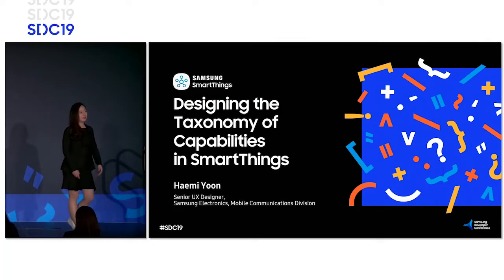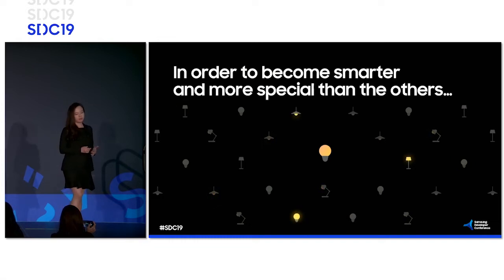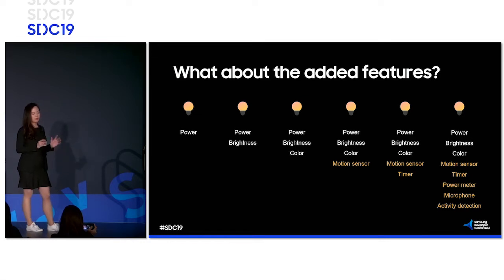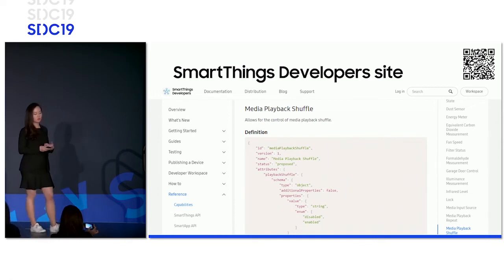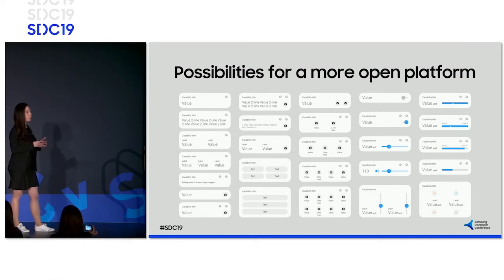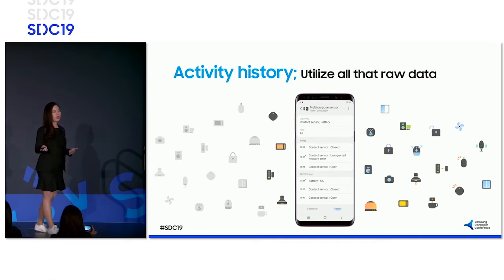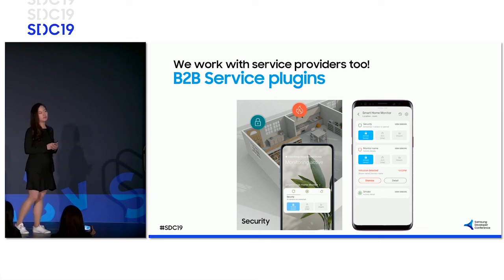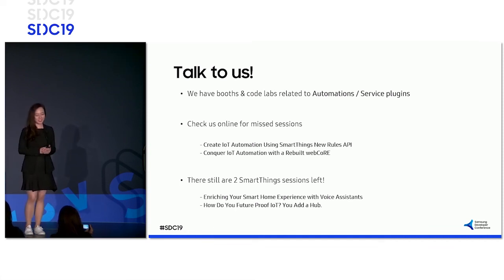Designing the Taxonomy of Capabilities in SmartThings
Designing the Taxonomy of Capabilities in SmartThings - Haemi Yoon